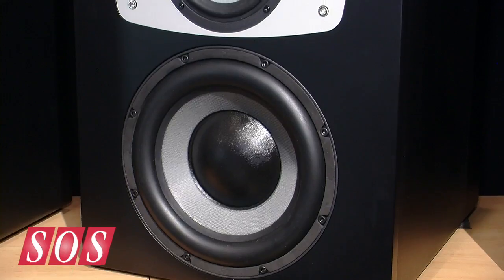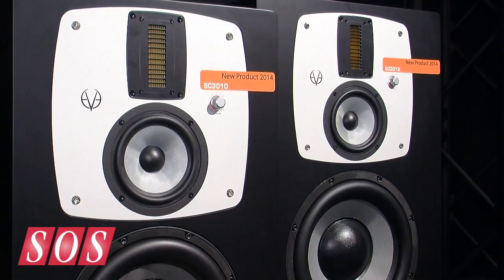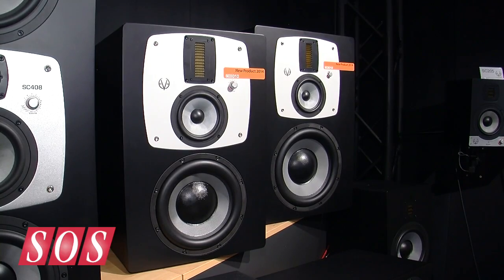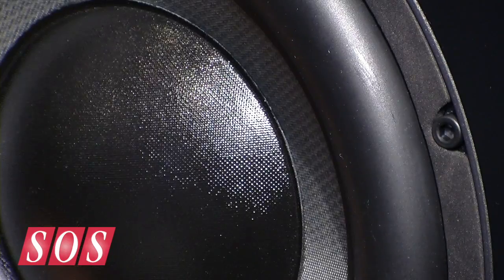Eve Audio SC3010 & SC3012 - Musikmesse 2014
Studio Monitors perfectly suited for larger recording studios and post-production suites